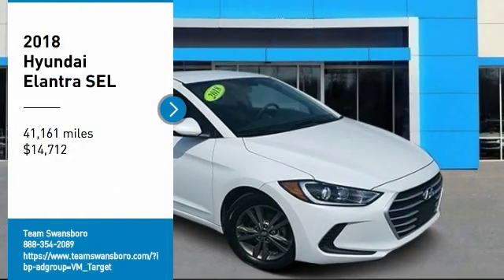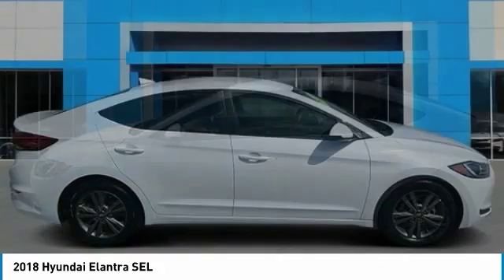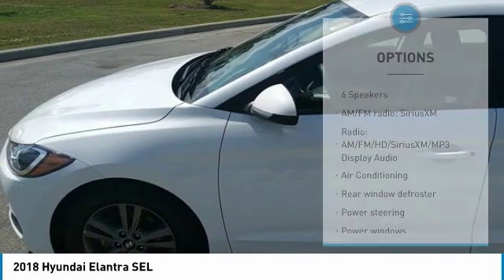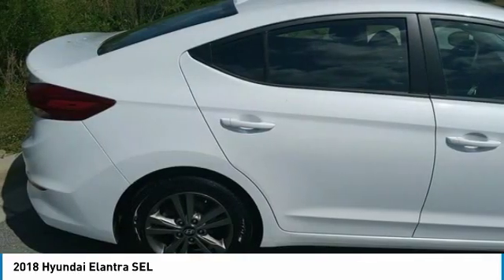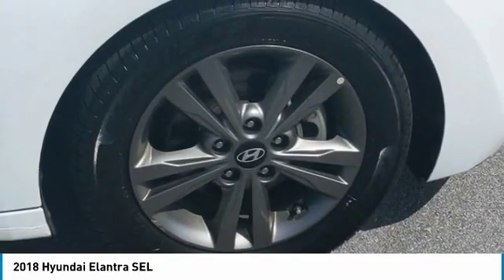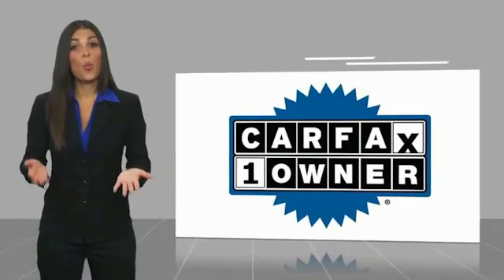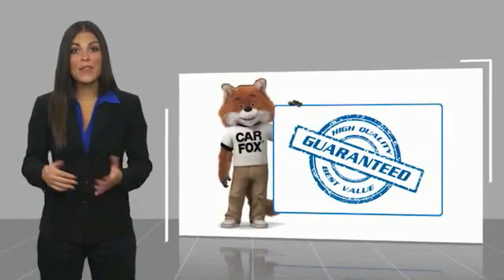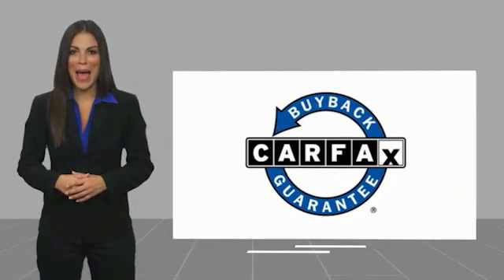2018 Hyundai Elantra 2018 Hyundai Elantra SEL FOR SALE in Swansboro, CA SP1217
Team Swansboro
1435 W Corbett Ave

CLEAN CARFAX,   CARFAX CERTIFIED,   ONE OWNER, Elantra SEL, FWD, Quartz White Pearl. 2018 Hyundai Elantra SEL FWD 6-Speed Automatic with Shiftronic 2.0L 4-Cylinder DOHC 16V Quartz White Pearl   We offer Market Based Pricing so please call to check on the availability of this vehicle. We will buy your vehicle even if you do not buy ours   . All pricing reflects up to  1500 in Down Pmt Assistance. Must finance through dealer s participating lenders to qualify.     ALL CUSTOMERS WILL RECEIVE FREE OIL CHANGES FOR THE 1ST YEAR.   This vehicle includes the following Features and Options: Elantra SEL, FWD, Quartz White Pearl, 4-Wheel Disc Brakes, 6 Speakers, ABS brakes, Air Conditioning, Alloy wheels, AM/FM radio: SiriusXM, Blind spot sensor: Blind Spot Detection (BSD) with Lane Change Assist (LCA) warning, Brake assist, Bumpers: body-color, Cloth Seat Trim, Delay-off headlights, Driver door bin, Driver vanity mirror, Dual front impact airbags, Dual front side impact airbags, Electronic Stability Control, Exterior Parking Camera Rear, Front anti-roll bar, Front Bucket Seats, Front Center Armrest, Front reading lights, Front wheel independent suspension, Fully automatic headlights, Heated door mirrors, Illuminated entry, Knee airbag, Low tire pressure warning, Occupant sensing airbag, Outside temperature display, Overhead airbag, Overhead console, Panic alarm, Passenger door bin, Passenger vanity mirror, Power door mirrors, Power steering, Power windows, Radio: AM/FM/HD/SiriusXM/MP3 Display Audio, Rear window defroster, Remote keyless entry, Reversible Cargo Tray, Security system, Speed control, Speed-sensing steering, Split folding rear seat, Steering wheel mounted audio controls, Tachometer, Telescoping steering wheel, Tilt steering wheel, Traction control, Trip computer, and Variably intermittent wipers.